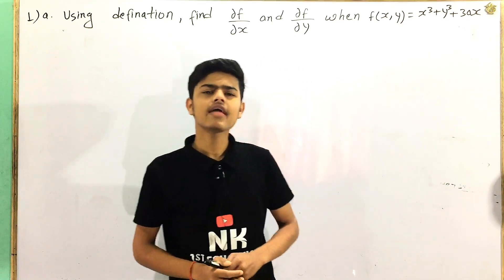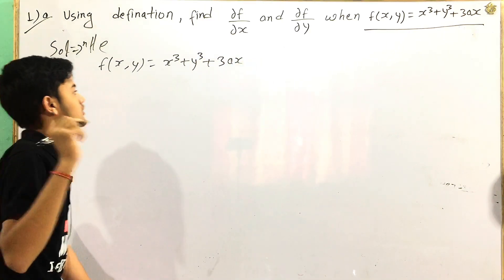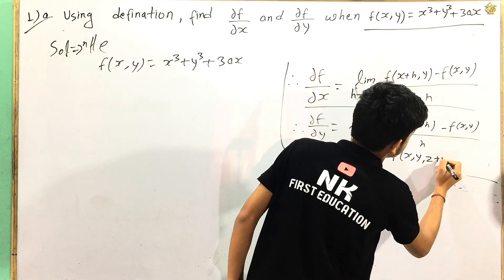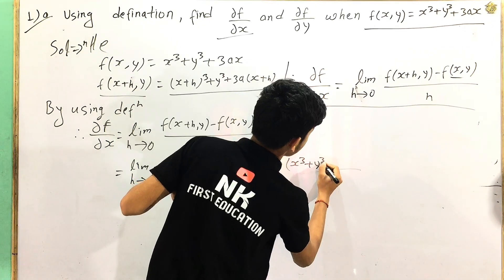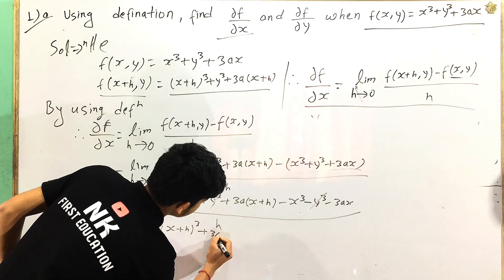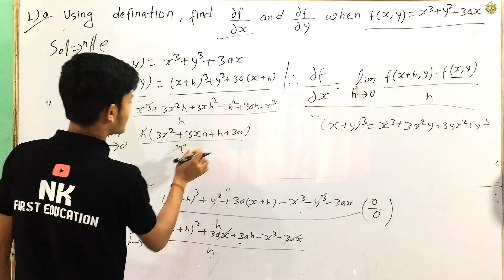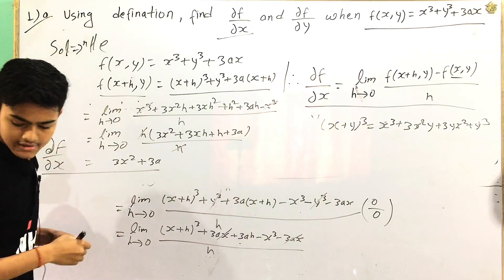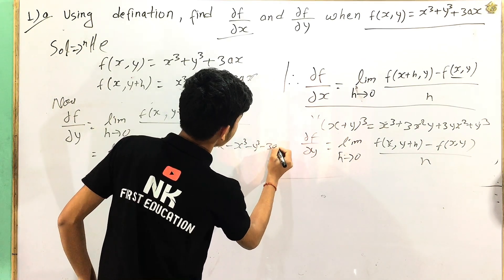engineering mathematics 3rd semester important questions ctevt || ctevt 2079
engineering mathematics 3rd semester important questions ctevt || ctevt 2079#viral
engineering mathematics 3rd semester important questions ctevt,
ctevt 2079,
partial differentiation important question ctevt 2079,
ctevt math question paper 2078,
maths 3rd sem important questions ctevt,
maths 3rd sem important questions and answers ctevt,
maths 3rd ctevt,
maths 3rd ctevt important questions,
maths 3rd ctevt important questions and answers,